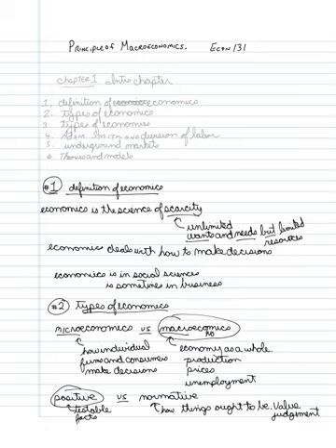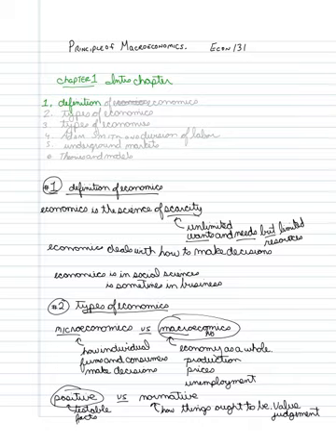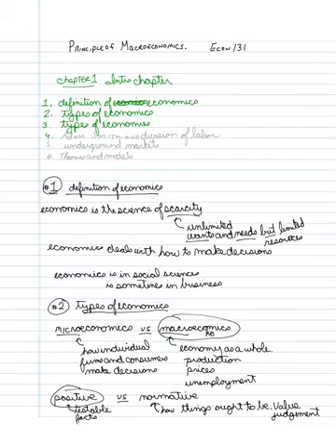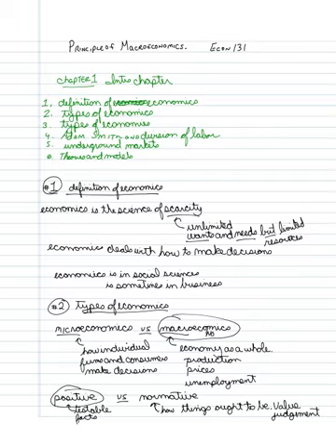Chapter 1 Introduction